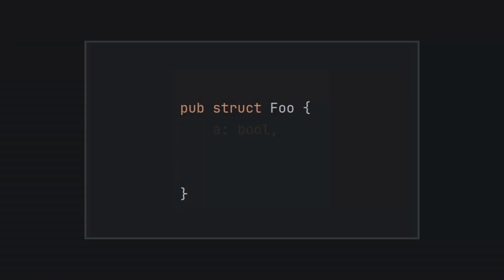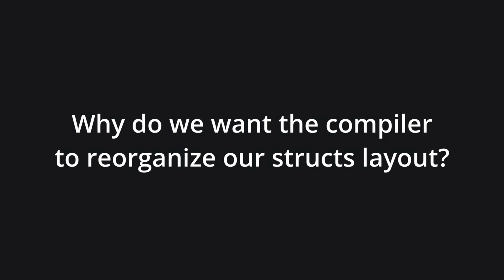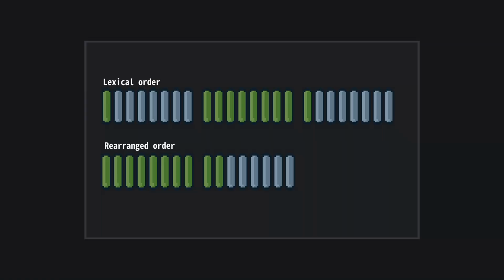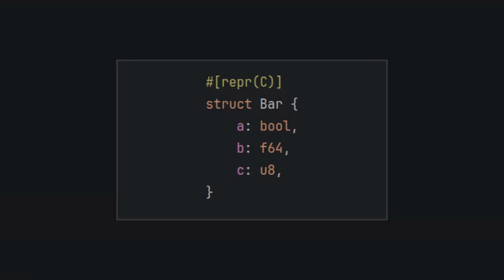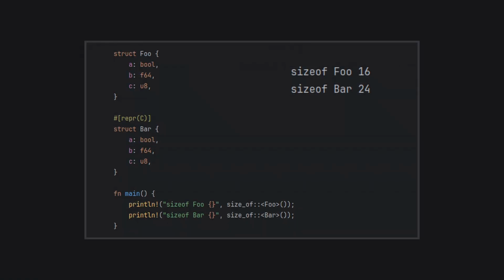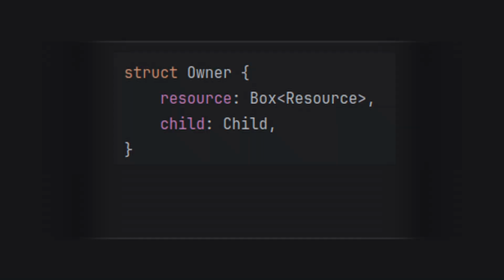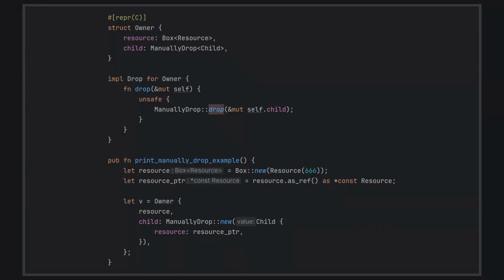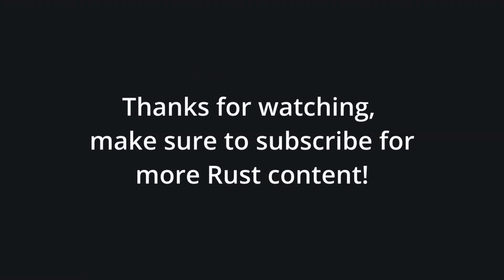Understanding Rust Struct Memory Layouts: FFI, alignment and drop order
In this first edition of Mathias' Rust corner:

Rust’s default struct memory layout may surprise you—field order is undefined! We dive deep into how Rust optimizes struct layouts for memory efficiency by reordering fields. Learn why this design choice is beneficial, and explore the potential trade-offs it introduces.

We also discuss how to gain full control over both memory layout and field drop order using tools like #[repr(C)] and ManuallyDrop. These techniques are crucial when working with FFI, binary payloads, or when specific drop sequences are needed to maintain safety.

Whether you're optimizing for memory or ensuring safety in complex programs, understanding these struct layout behaviors is essential for mastering Rust. Don’t miss out on this fundamental yet fascinating aspect of Rust's design!